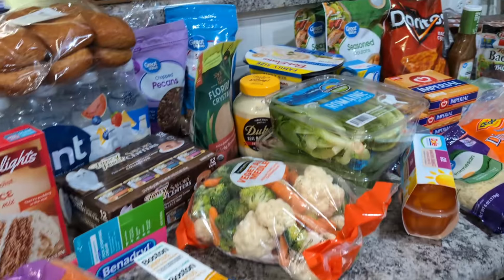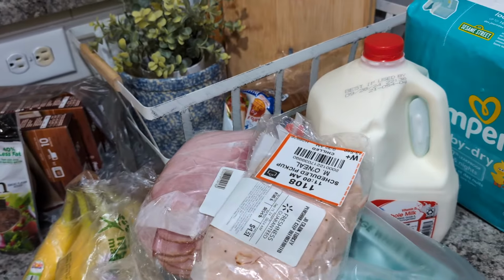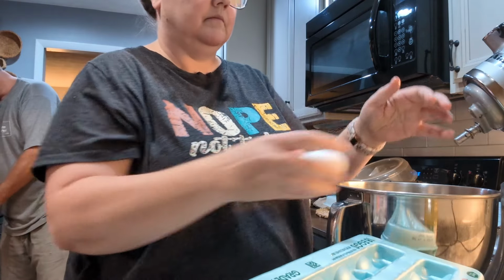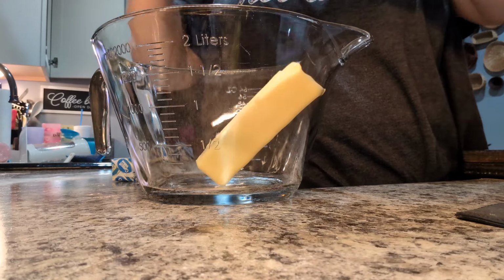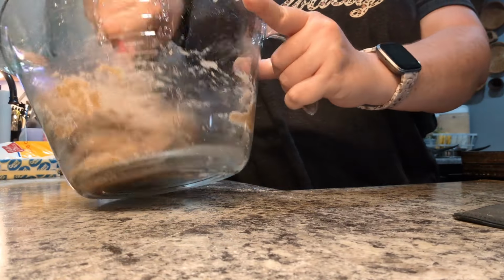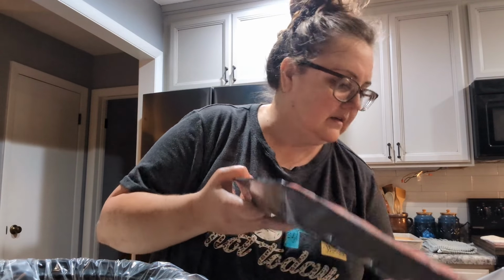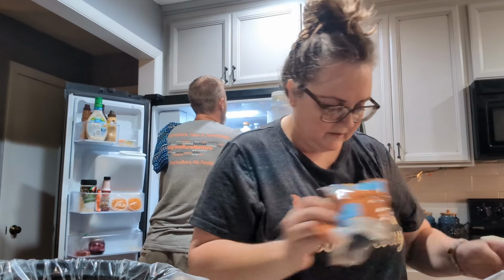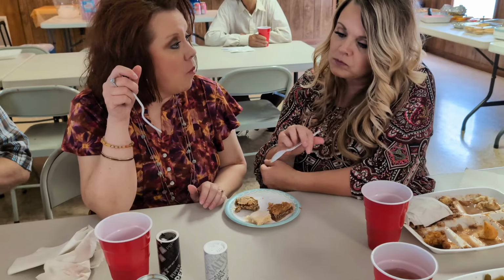🛒 GROCERY HAUL, WALMART & SAM'S 🛒PLUS, 2 EAST DESSERT RECIPES 🛒